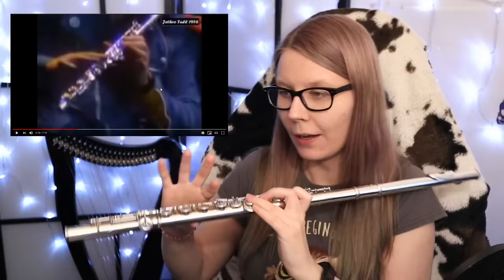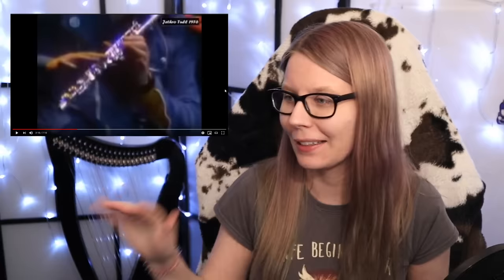Classical flutist reacts to Jethro Tull (Tampa Stadium 1976) // I AM SPEECHLESS!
I'm a classically trained flutist and I'm watching Jethro Tull for the very first time and reacting! I heard about Jethro Tull for the first time on my Twitch stream back in 2017. Never really got into checking them out. Now I'm watching them perform live in Tampa Stadium in 1976.

✨MY EQUIPMENT✨

📷CAMERAS:
Main Camera
Vlogging & B-roll
Concerts & HQ audio

🎥OTHER VIDEO/FILMING EQUIPMENT:
For live streaming
Lens for the main cam
Desk stand
Ballhead for desk stand
Lights for livestreaming

My recommendations and equipment:
Amazon (US)
Amazon (UK)
Amazon (DE)

Musikhaus Thomann is one of the best shopping places for musicians.

Hi! My name is Heline and I am a Finnish flute player. I make flute covers, improvise and play classical music. I also create informational videos about flute playing and some other instruments I play (Akai Pro EWI5000, ocarina, dizi).